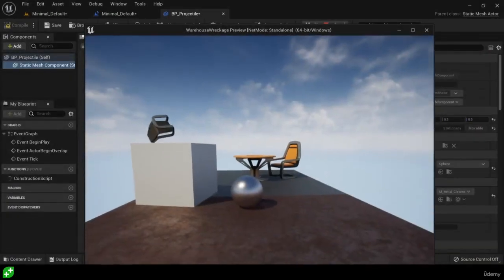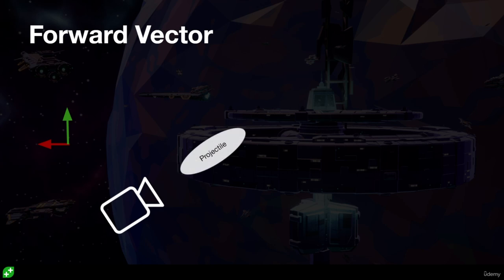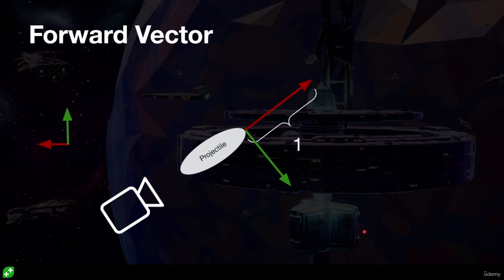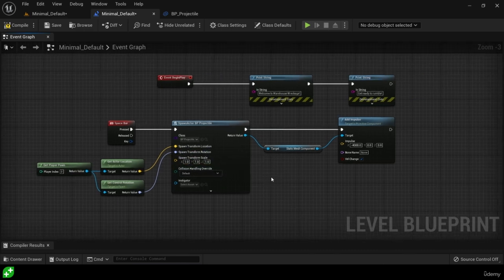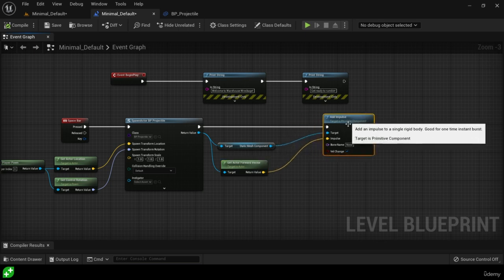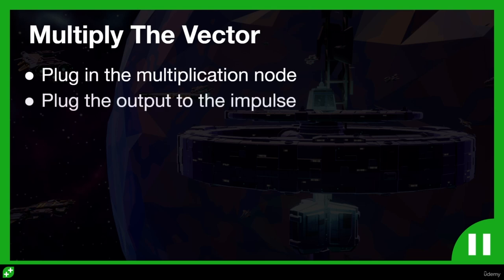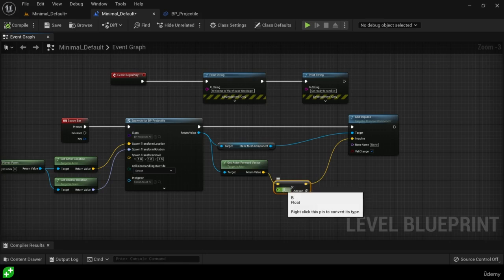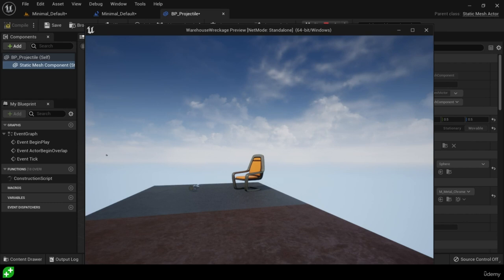013 Get Forward Vector